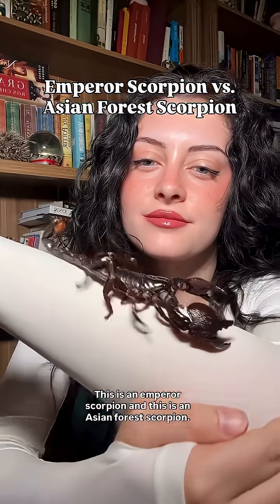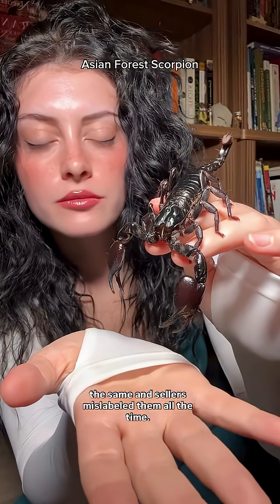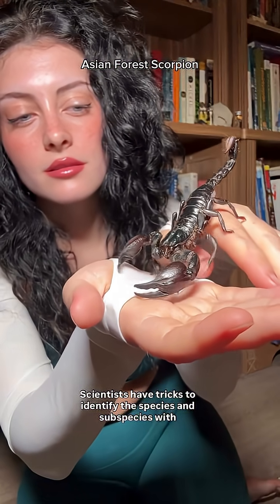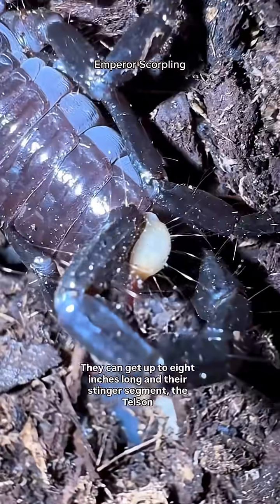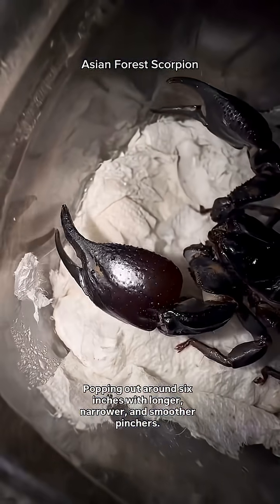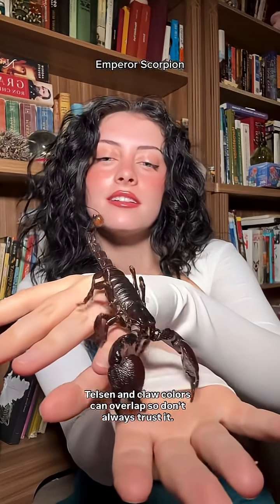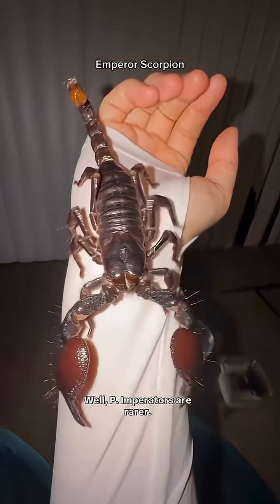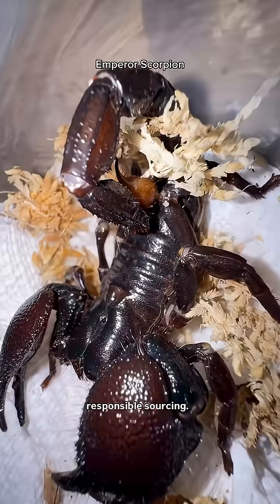Emperor Scorpion vs. Asian Forest Scorpion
What is the difference between the Emperor Scorpion (P. imperator) and the Asian Forest Scorpion (Heterometrus spp.)